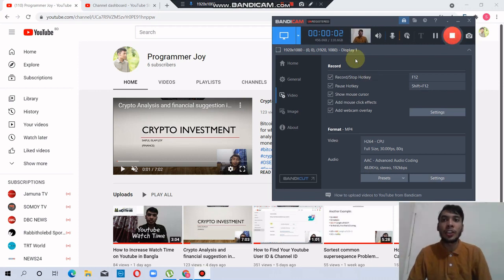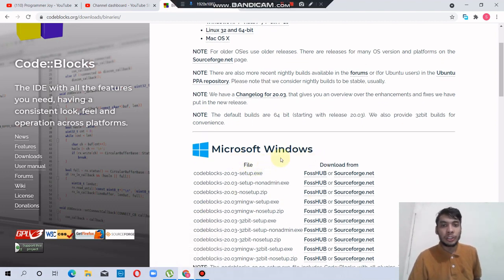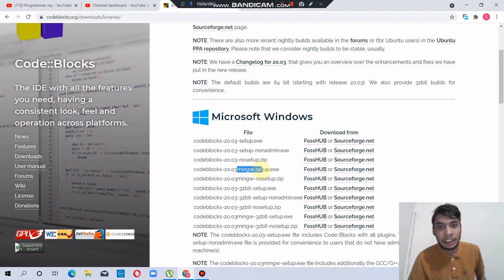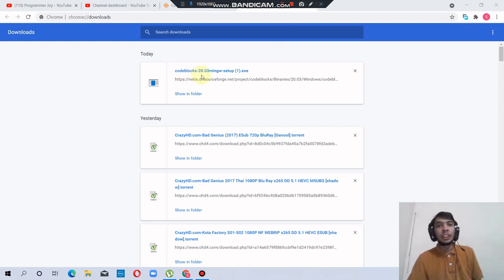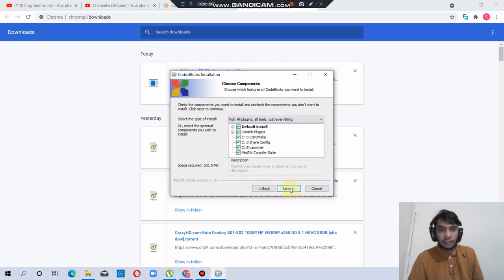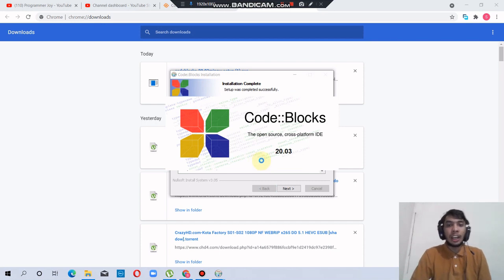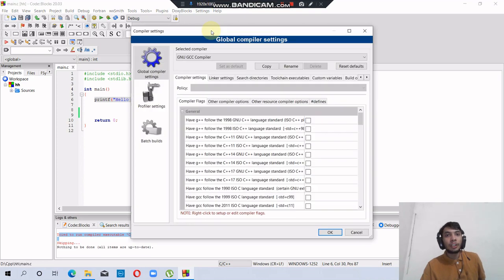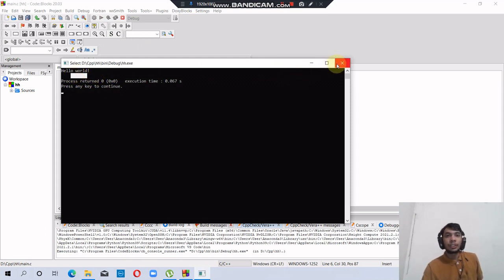How to Install CodeBlocks ( IDE 20.03 ) with MinGW for C and C++ Programming on Windows 10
How to Install CodeBlocks?
Code blocks is an open source, free IDE available for all platforms ( windows, Linux, mac ).
mingw stands for minimalist GNU for Windows and it is a minimalist development environment for native Microsoft Windows applications and it comes with GNU tool chain, which comes to the GCC, the GNU compiler collection which supports languages like 'C' 'C plus plus' 'ada'  'fortran' etc

Fix Code Blocks Environment Error Can't find compiler executable in your search path.